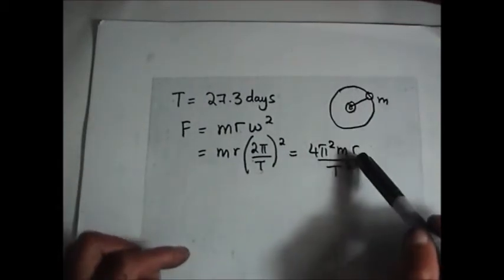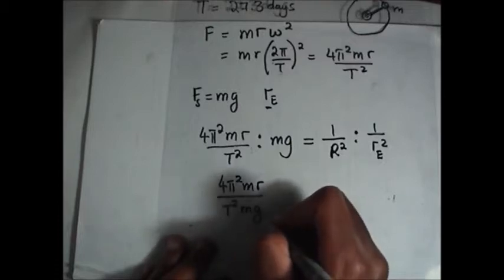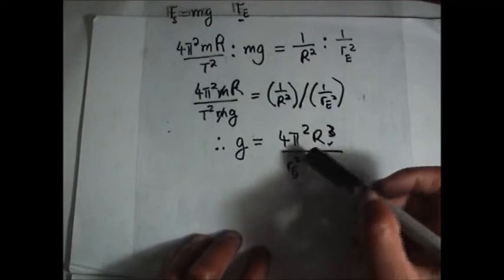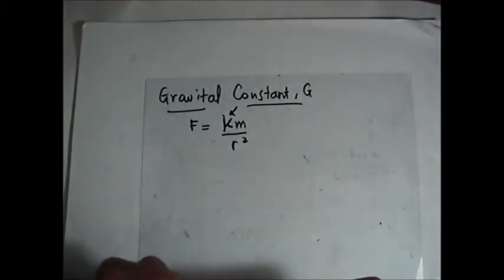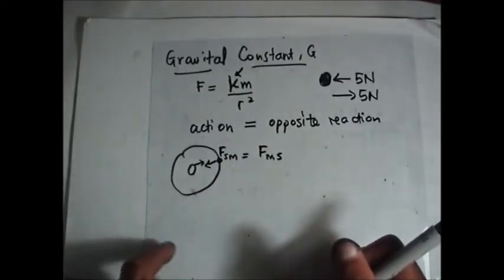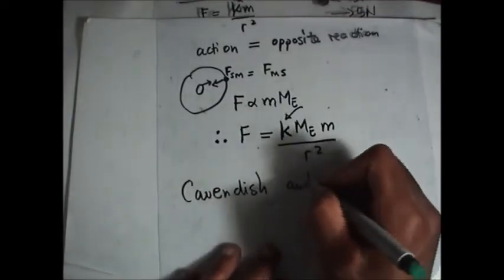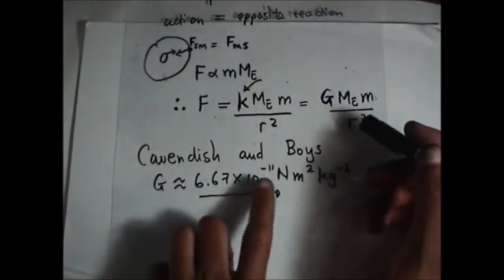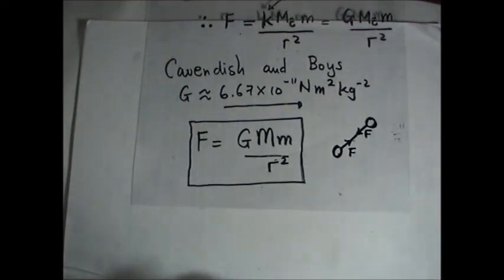Deriving Newton's Law of Gravitation Formula